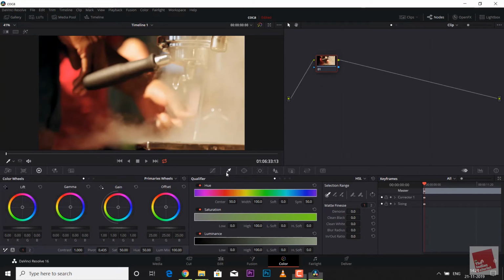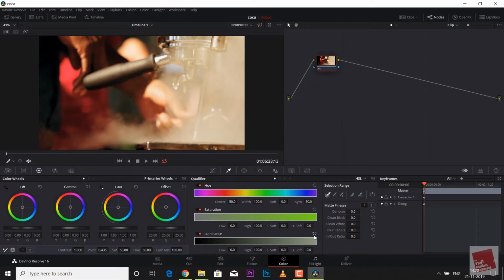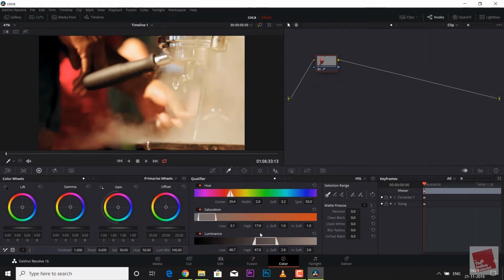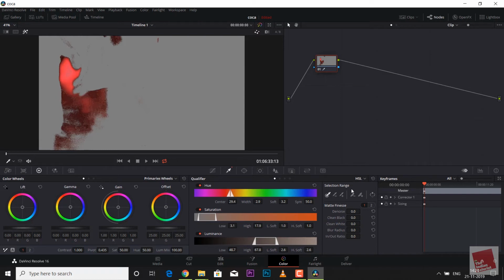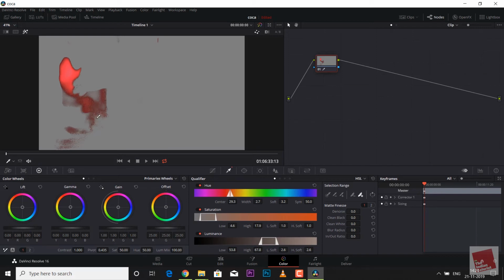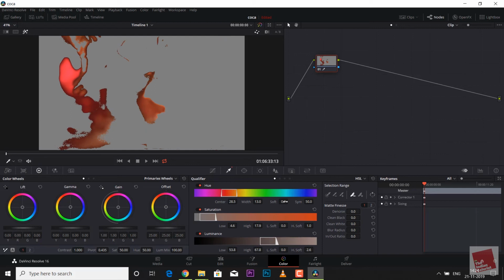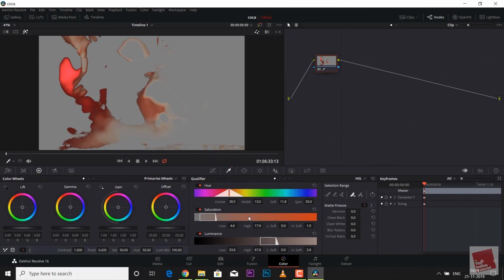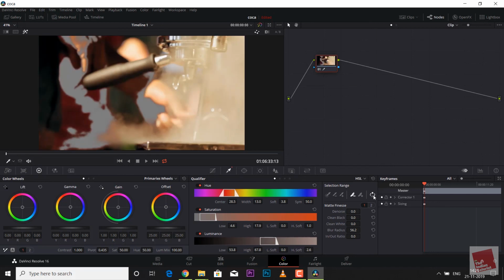Understanding qualifiers in Davinci Resolve